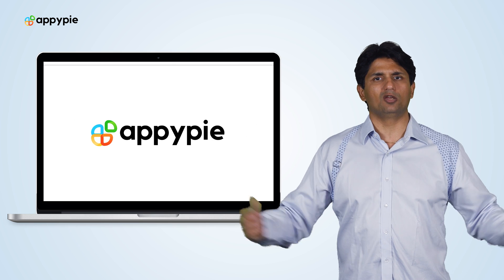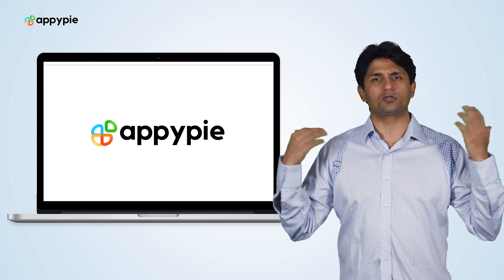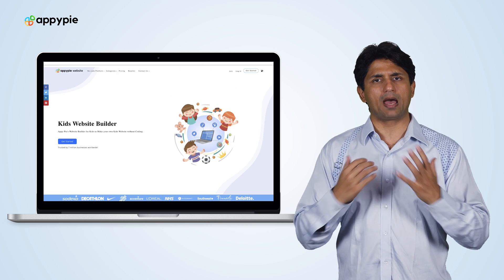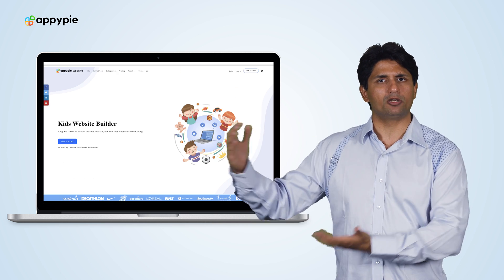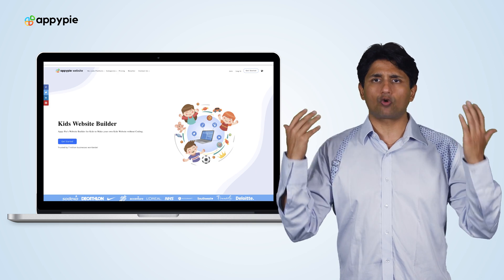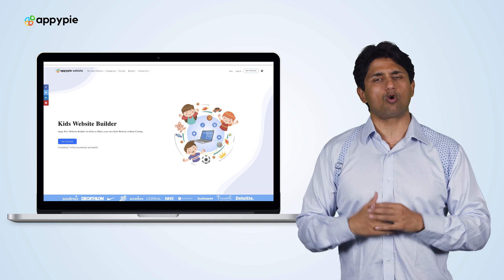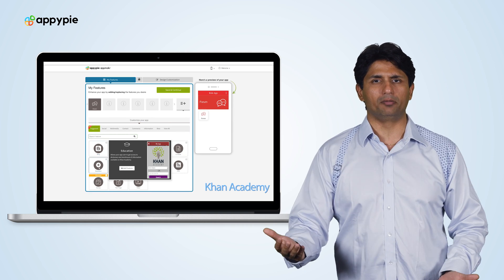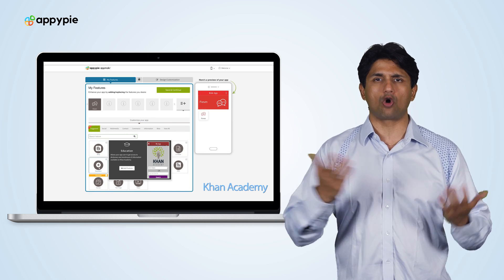How to create a website for kids using Appy Pie’s website builder?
It is as easy as pie to create a kids’ website using Appy Pie Website. In this video, you will learn how to create a website for kids without any coding. As the kids are cooped up indoors, you can help them use this time constructively with features like Khan Academy, coloring books, flashcards, and more.
You can also add directory listings to keep a record of your students and even add a log in feature so that they can complete and submit their assignments while you assess their work remotely
Drag and drop the desired web pages and create a website that kids and parents would love alike!

0:00 Intro
0:23 How to make a kids website
0:29 Kids website features (for Kids)
0:58 Kids website features (for Teachers)
1:43 Outro